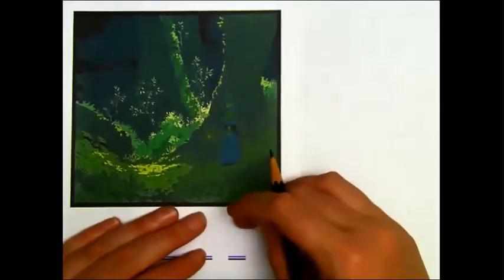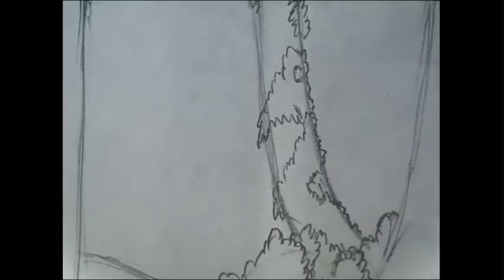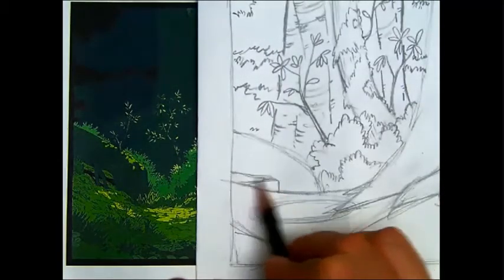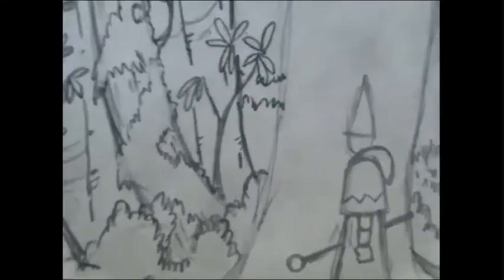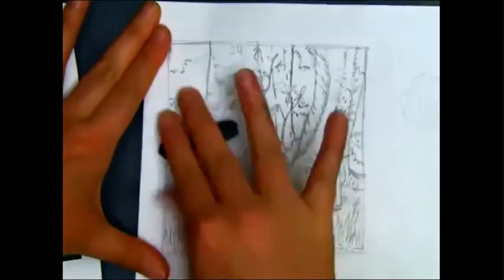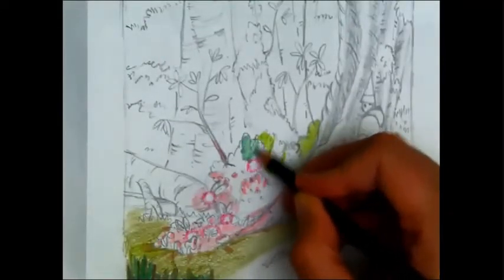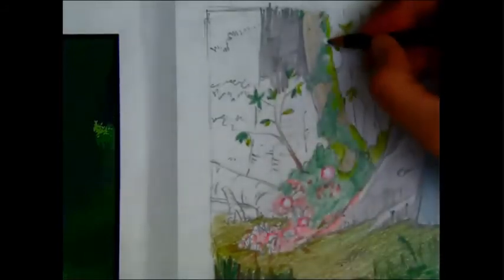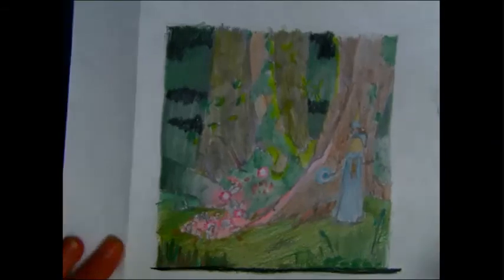Story Art (Last Class)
To join a future online art class, check our calendar